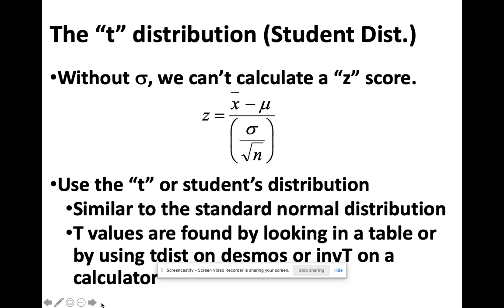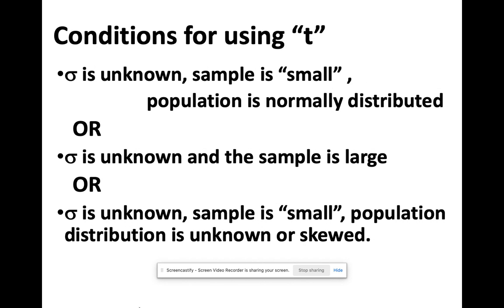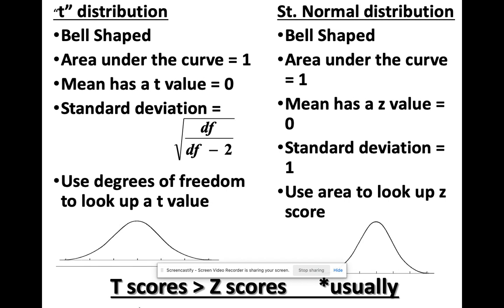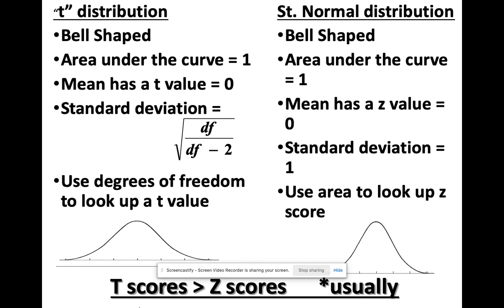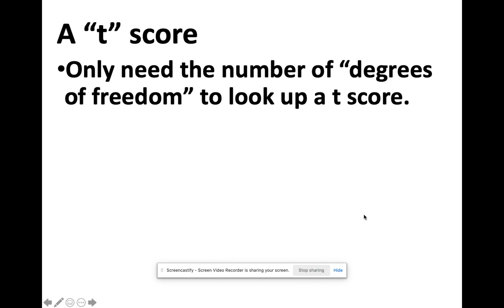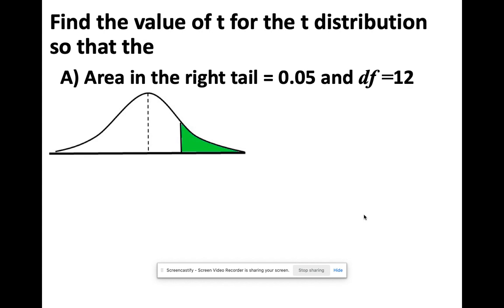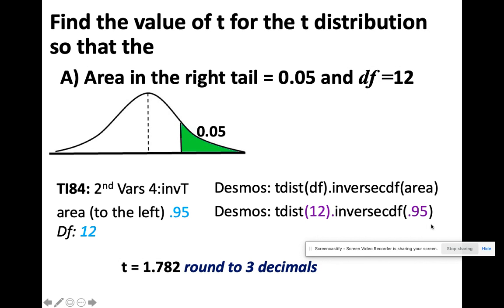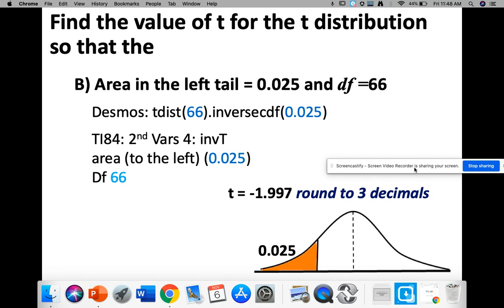The Student's T Distribution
Explanation of the Student's T distribution. Two examples of finding a t score